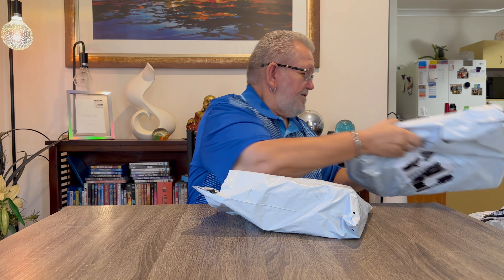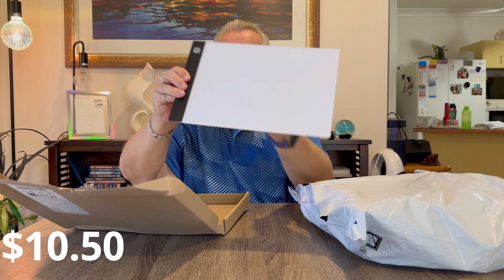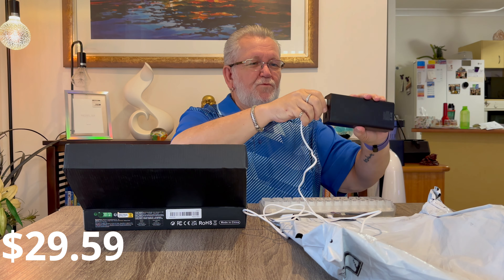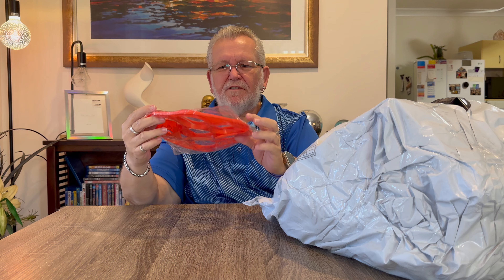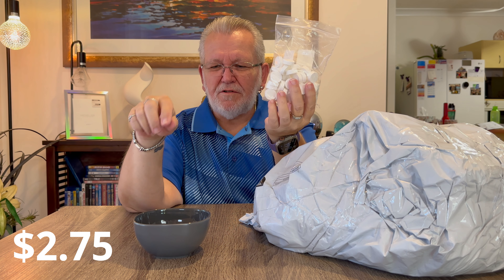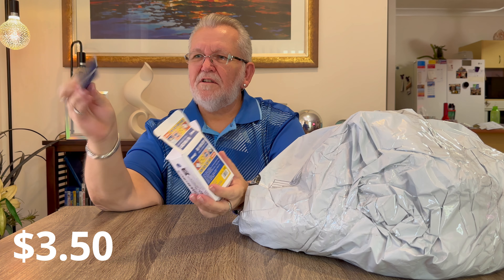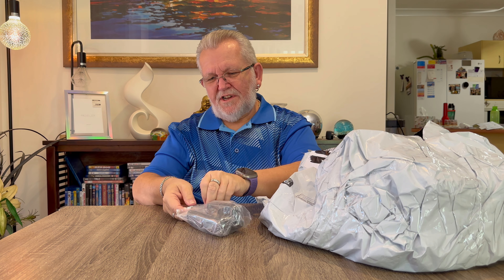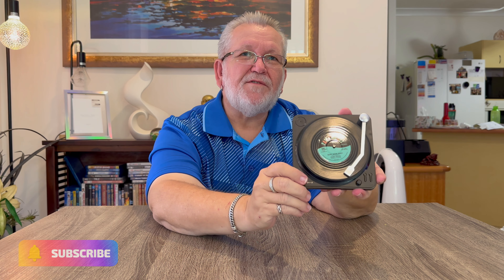AUSSIE TEMU FINDS - JUNE 2024 MASSIVE TEMU HAUL - NON SPONSORED | 4K UHD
AUSSIE TEMU FINDS - JUNE 2024 TEMU HAUL - NON SPONSORED | 4K UHD.  I am a consistent shopper on TEMU's website and I purchased all the items in this video so I could put them to the test to see if they're actually worth buying!

LED Pixel Display 32*32cm, Programmable LED Screen Night Light APP Control - AU$47.98

Rubber Drain Chengnan Colored Bricks Pattern Dish Drying Mat 40*60cm/15.7*19.6inch - AU$10.95

1pc, Quick Dry Super Absorbent Non Slip Coffee Pattern Mat 40*50cm - AU$10.50

👍 It is great to see your support  and important for the development of the channel!  I will be very happy!  Thanks again for watching.

📢I use Wondershare Filmora 13 when editing my videos.  If you would like a great deal on this amazing software follow this link.

SEND US SOME STUFF !!

Hazza
OONOONBA
QLD 4811